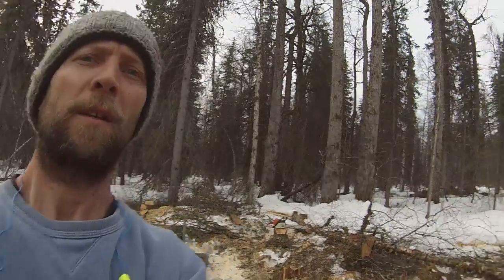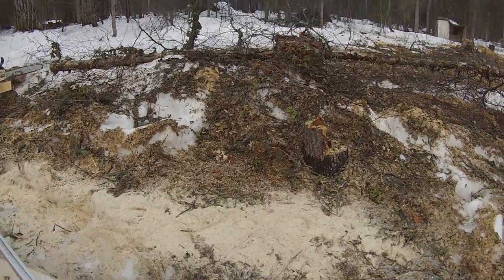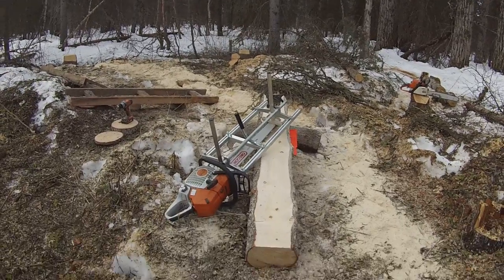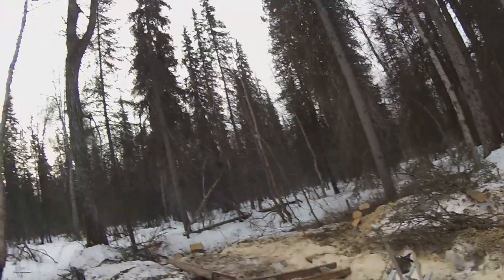Alaska Chainsaw Mill 2016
Bad audio on this video but you can get the idea of the process that's taking shape.